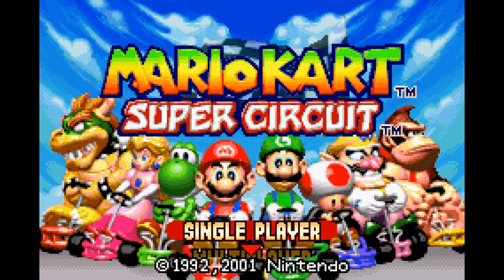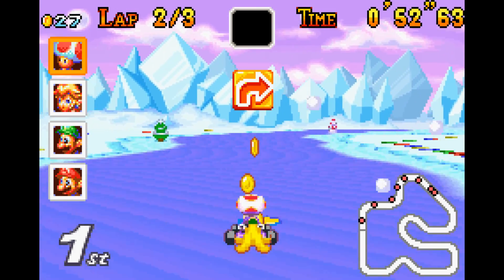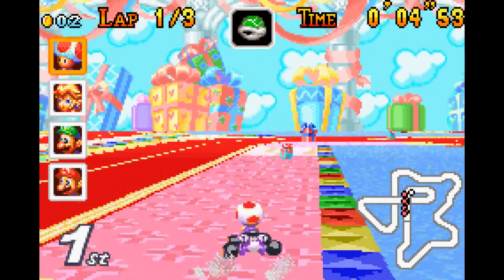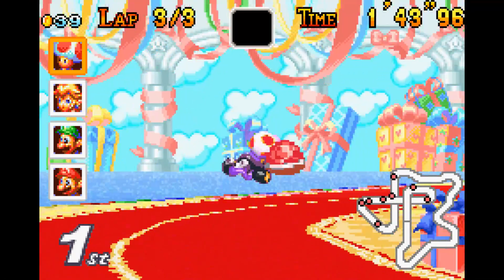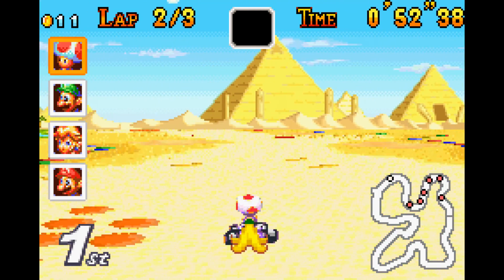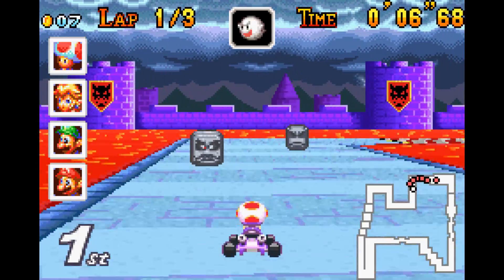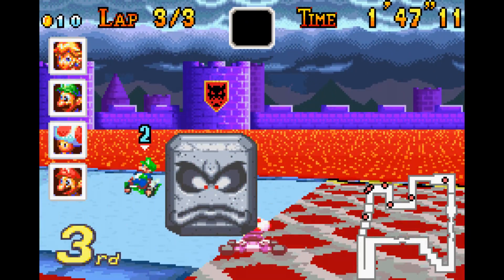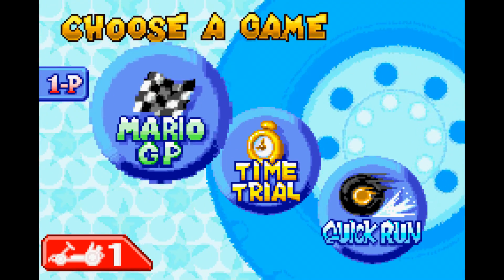Mario Kart Super Circuit Gameplay Walkthrough Part 4 - Toad! 50cc Star Cup!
Welcome to Mario Kart Super Circuit Part 4! We continue our Mario Kart Game Boy Advance adventure with Toad in the 50cc Star Cup!

More information about MarioKartSuperCircuit on the Game Boy Advance played by ZebraGamer
Get supercharged and ready to race with and against your favorite Nintendo characters!
All of your favorite kart-racing characters are back in Mario Kart: Super Circuit, and ready to kick it into high gear! Speed through 20 courses and hidden bonus tracks, each loaded with classic power-ups and primed for the free-for-all racing that only Mario Kart can deliver. Each character has their own unique racing skills—find your favorite, or master them all! Wield all of the best items from previous Mario Kart games, including Bananas, Red Shells, and the fearsome Spiked Shell! Burn rubber in the Grand Prix, race your own ghost, or shift gears for the mayhem of battle mode—the power's in the palm of your hand!